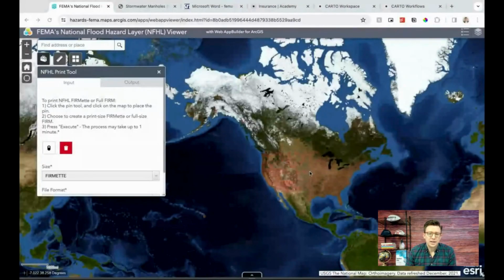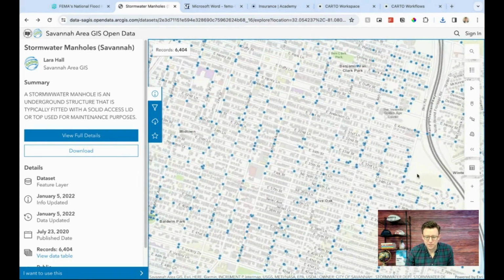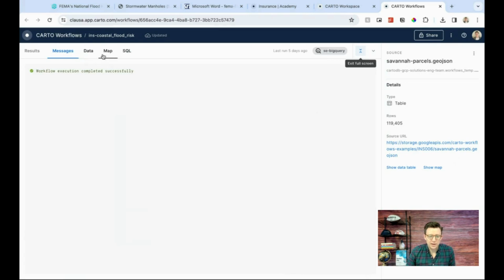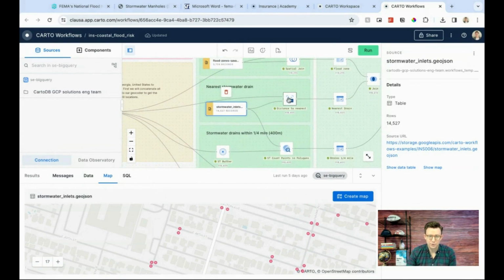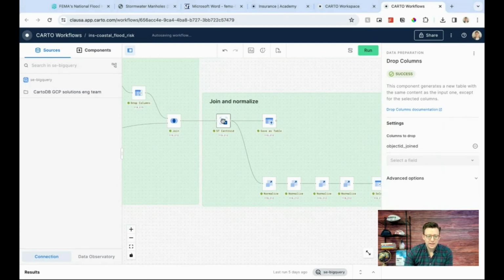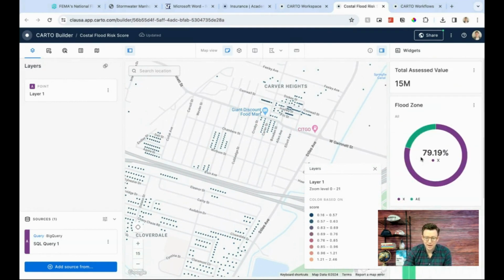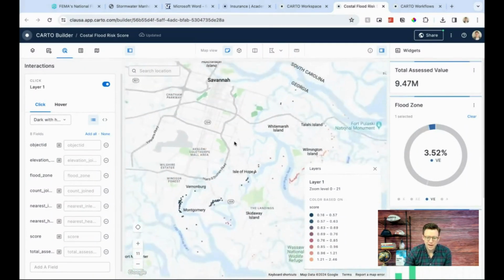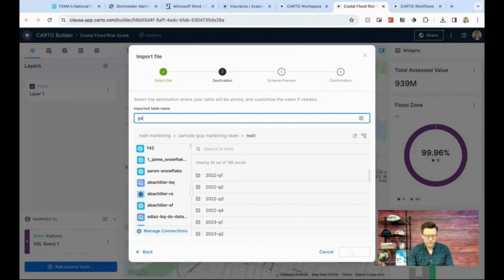Examining coastal flooding risk beyond flood zones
In this week's Spatial Spotlights, Matt Forrest, Field CTO, shows us how to examine coastal flooding risk beyond flood zones.